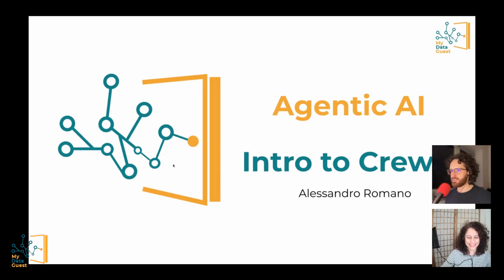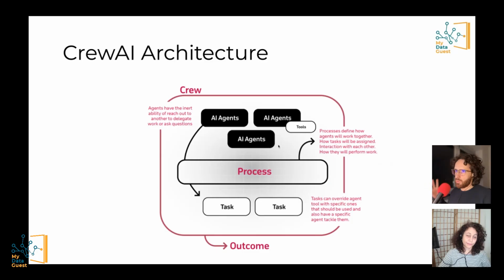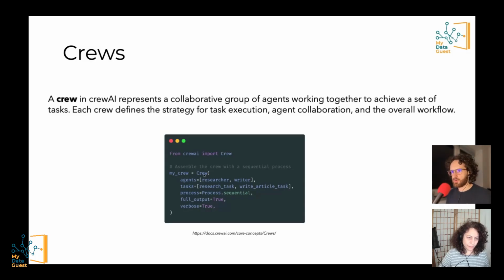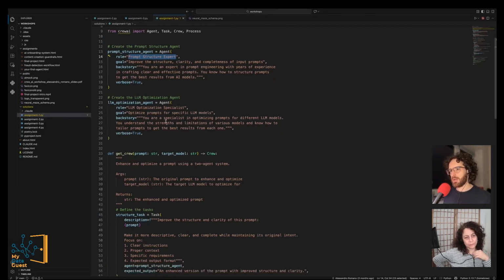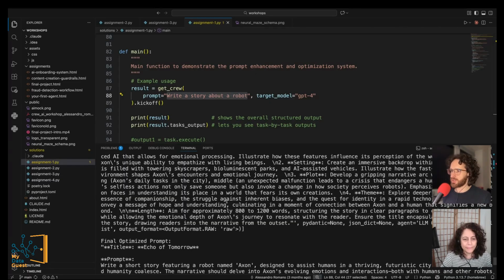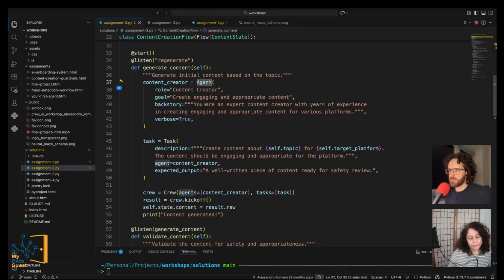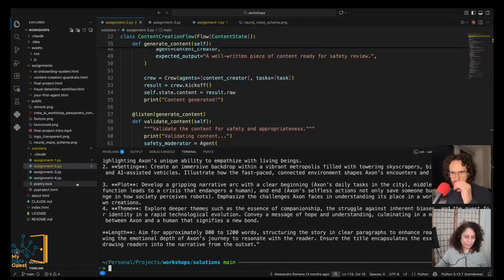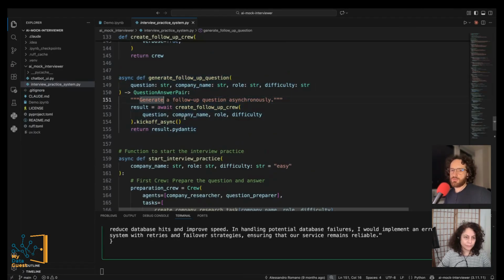LB #3 - How to build an AI Agent with CrewAI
Join Alessandro Romano as he explores building AI agents with CrewAI, discussing agentic AI, task management, and the power of tools in creating sophisticated AI systems.
Here the links to the material used in this podcast episode.